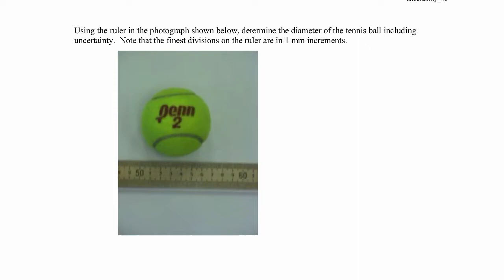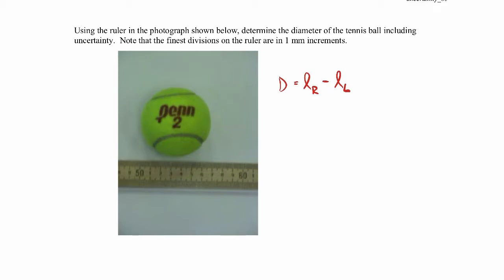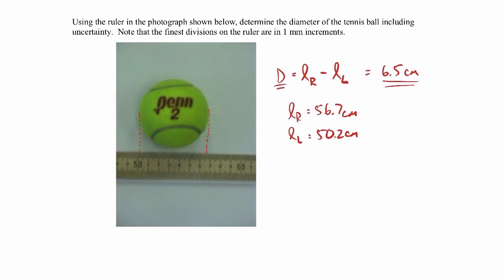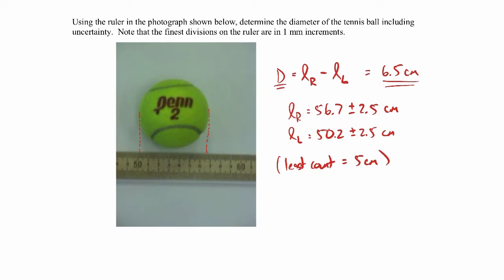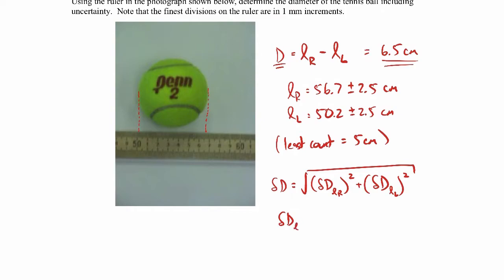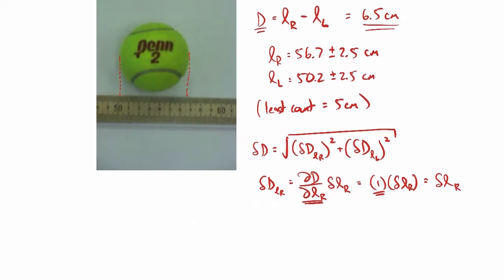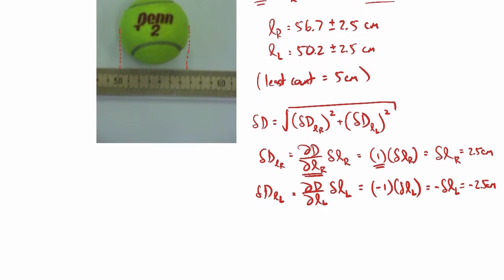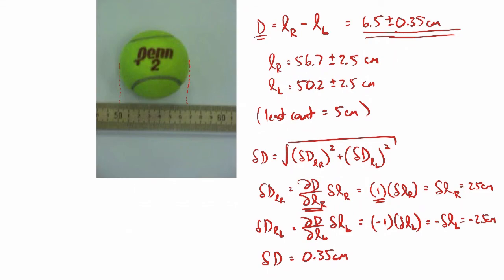uncertainty 05 video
Measurement Uncertainty example